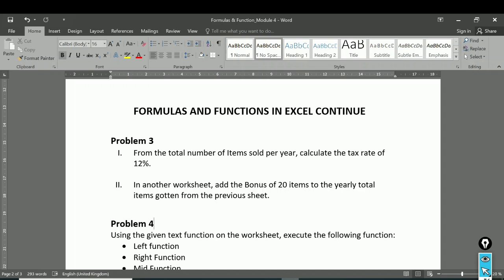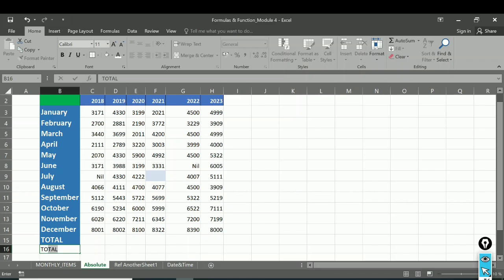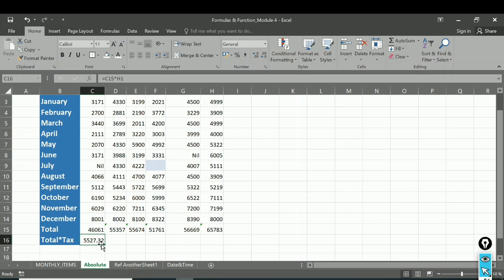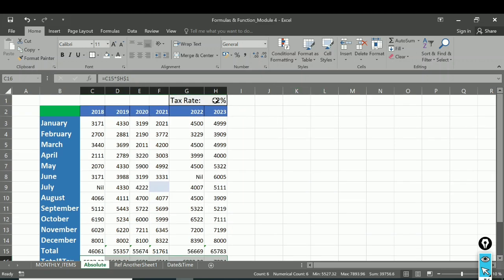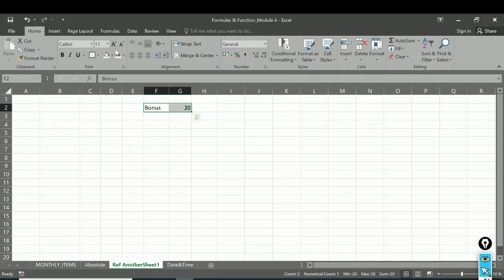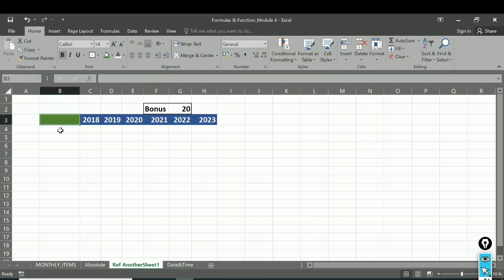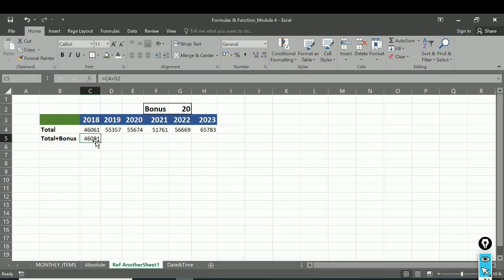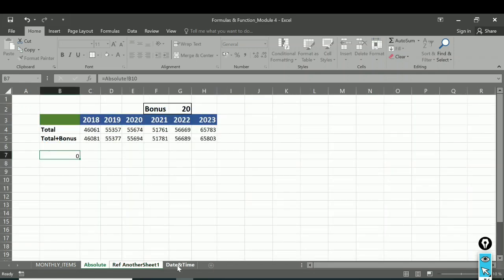Excel Efficiency: Learn LEFT, RIGHT, MID, TRIM Functions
UNLOCKING EXCEL'S POWER PART 2: USING FORMULAR AND FUNCTION TO GET THIS SORTED OUT- Master Cell Referencing, LEFT, RIGHT, MID, TRIM, DATE & TIME Functions!.

video 5        The Secret Art Of Sorting & Filtering Of Data Part 2: An aid For Data Analysis

video 6  UNLEASHING THE POWER OF FORMULAS AND FUNCTIONS PART 1- AN AID FOR DATA ANALYSIS